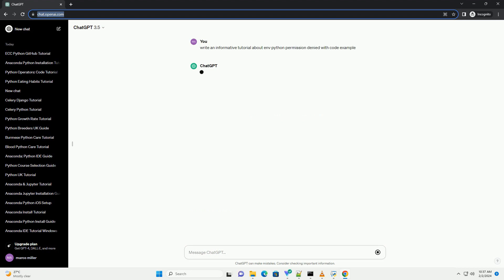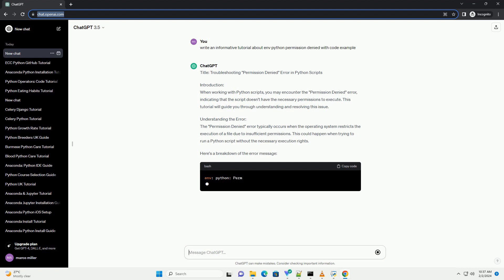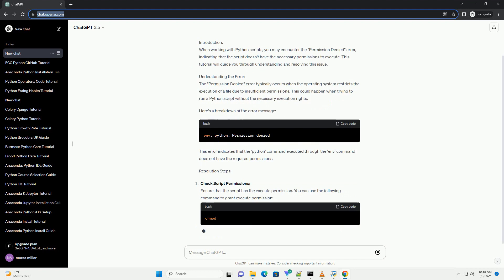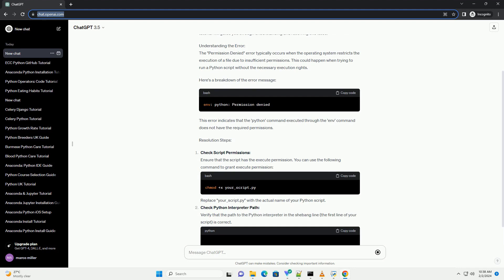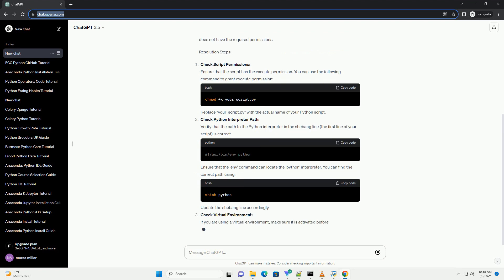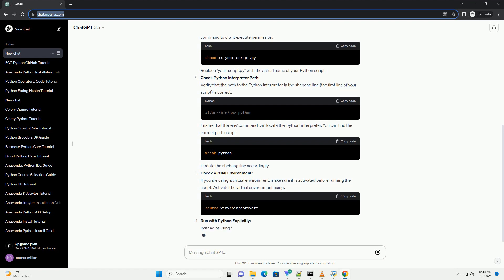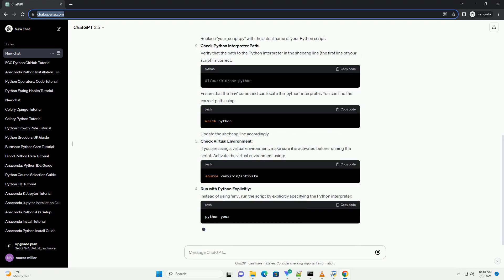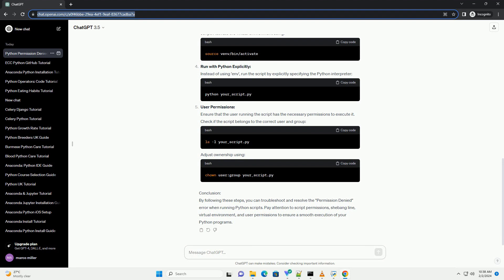env python permission denied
title: troubleshooting "permission denied" error in python scripts
introduction:
when working with python scripts, you may encounter the "permission denied" error, indicating that the script doesn't have the necessary permissions to execute. this tutorial will guide you through understanding and resolving this issue.
understanding the error:
the "permission denied" error typically occurs when the operating system restricts the execution of a file due to insufficient permissions. this could happen when trying to run a python script without the necessary execution rights.
here's a breakdown of the error message:
this error indicates that the 'python' command executed through the 'env' command does not have the required permissions.
resolution steps:
check script permissions:
ensure that the script has the execute permission. you can use the following command to grant execute permission:
replace "your_script.py" with the actual name of your python script.
check python interpreter path:
verify that the path to the python interpreter in the shebang line (the first line of your script) is correct.
ensure that the 'env' command can locate the 'python' interpreter. you can find the correct path using:
update the shebang line accordingly.
check virtual environment:
if you are using a virtual environment, make sure it is activated before running the script. activate the virtual environment using:
run with python explicitly:
instead of using 'env', run the script by explicitly specifying the python interpreter:
user permissions:
ensure that the user running the script has the necessary permissions to execute it. check if the script belongs to the correct user and group:
adjust ownership using:
conclusion:
by following these steps, you can troubleshoot and resolve the "permission denied" error when running python scripts. pay attention to script permissions, shebang line, virtual environment, and user permissions to ensure a smooth execution of your python programs.

python permission denied exception
python permission denied error 13
python access denied
python permission denied open file
python permission denied linux

Related videos on our channel:
python access denied
python permission denied mac
python permission denied
python permission denied windows
python environment variables
python environment setup
python env activate
python environment online
python env file
python environment
python environment variables windows
python environment manager
python env var
python env variable